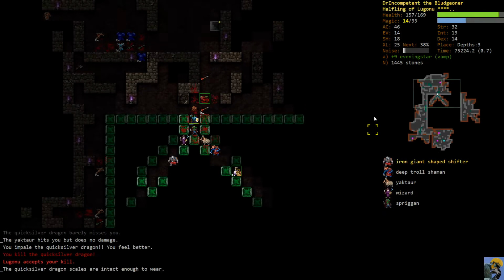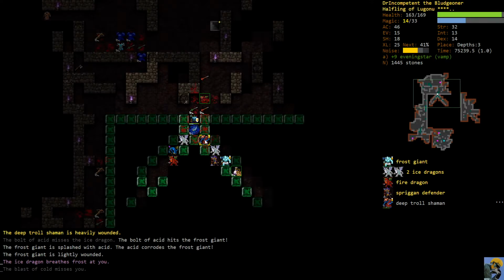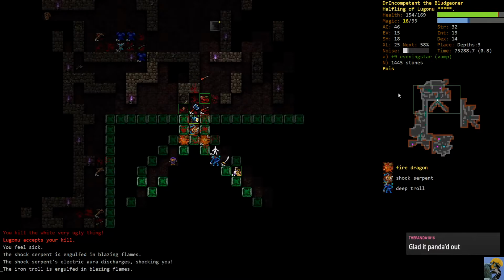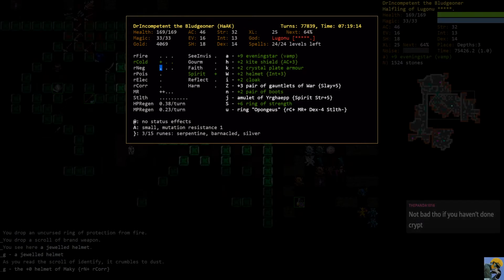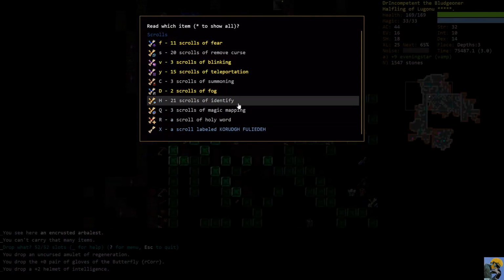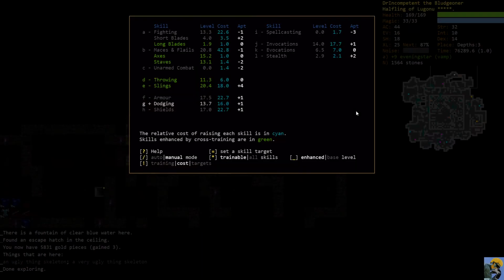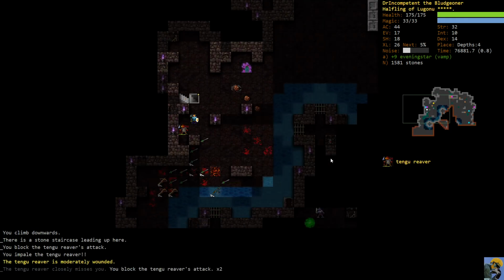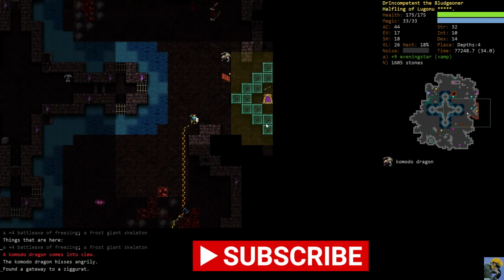DUNGEON CRAWL STONE SOUP in 2021 v25: Halfling Abyssal Knight (HaAK) [Episode 19][3 Rune Victory]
Dungeon Crawl Stone Soup is alive and well in 2021! These DCSS video series feature full playthroughs (either to victory or death) of different species/background/god combinations that come from my Twitch streams of DCSS. There is lots of amazing feedback during the stream from better players than me, so come on in, enjoy some crawl, and learn from top tournament players (not me, haha) how to improve your game!

This Series documents a Halfling Abyssal Knight. I don't have a win yet with a Halfling, so let's give it a go! I thought I would be using a sling, but as an Abyssal Knight... I don't start with one so things go... differently ;D

Here are much better resources than me for this game:
Get the game here FREE (Donate to help out the kind souls who keep this baby going):

CREDITS:
THUMBNAIL Halfling:
Aleksander Karcz Halfling Bounder

Intro: Morning Stroll - Mark Sims

DRINC_LWKS_YRGRF_2020